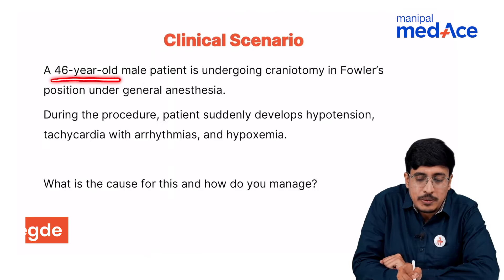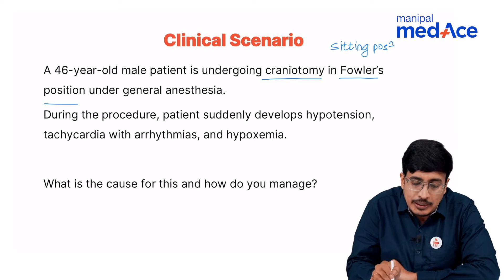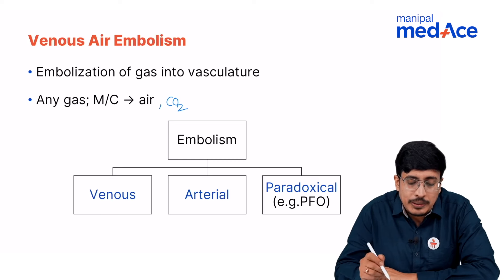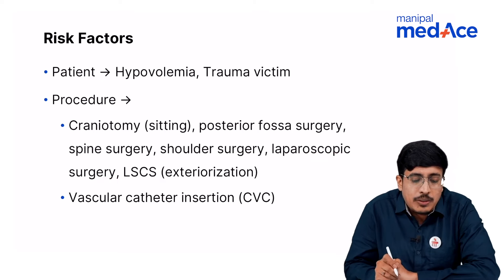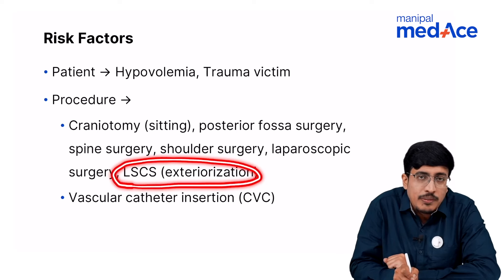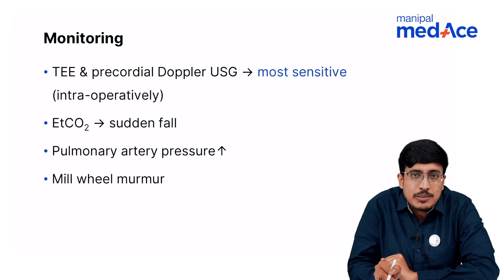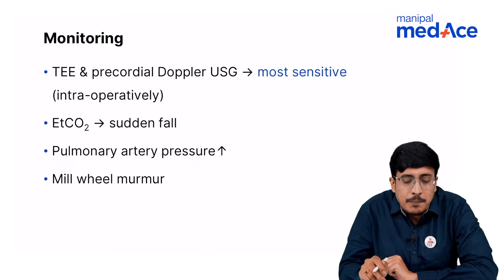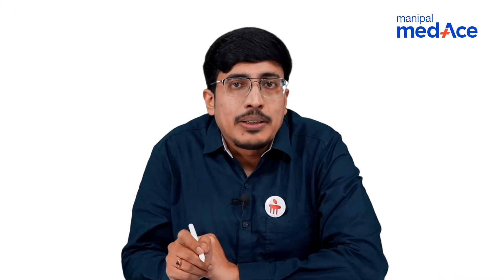Understanding Venous Air Embolism in Anesthesia | Dr. Ganapati Hegde | Manipal MedAce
Join Dr. Ganapati Hegde from Manipal MedAce as he delves into the critical topic of Venous Air Embolism in anesthesia. This video is designed to help medical students and professionals prepare for medical exams, offering clear explanations and key insights. Don't miss this essential guide to mastering a complex subject in your anesthesia studies.